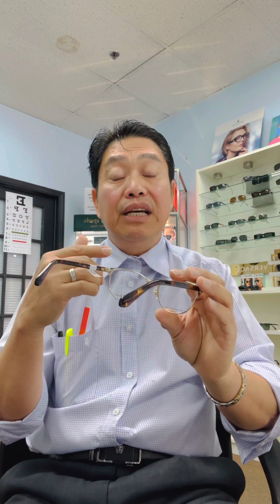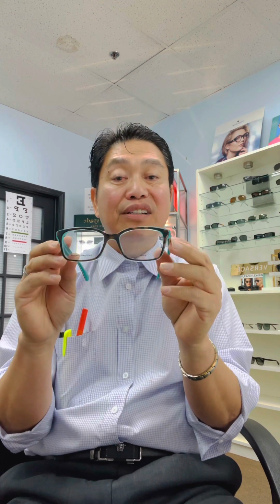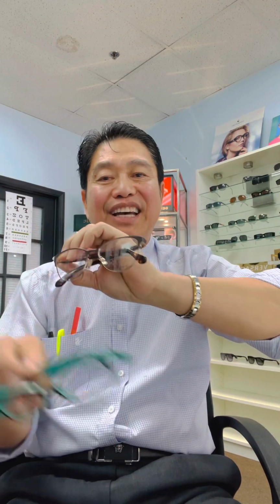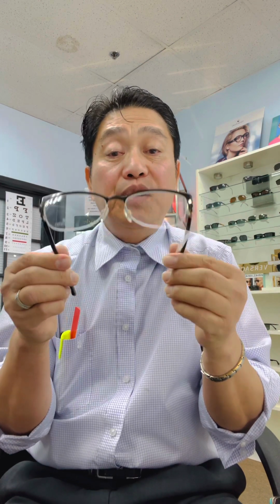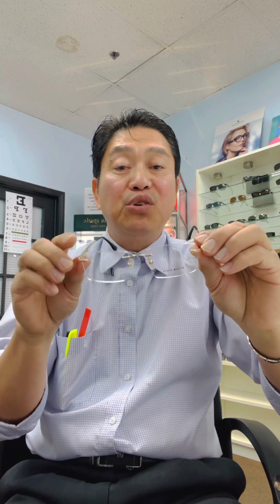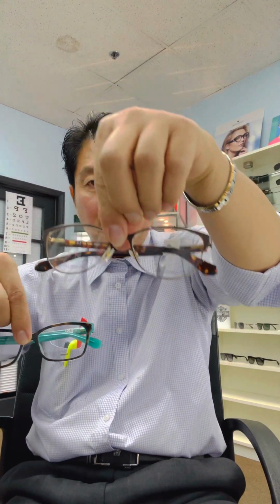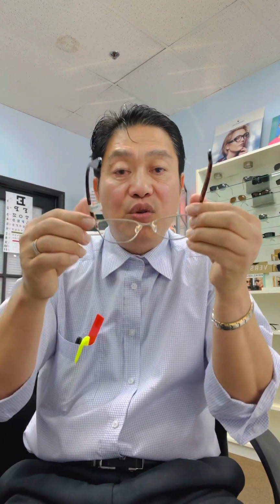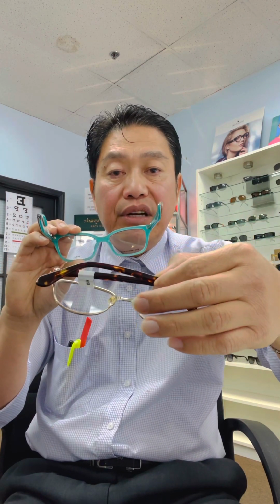ADVISE ON OPHTHALMIC FRAME MATERIALS, DESIGNS & PARTS